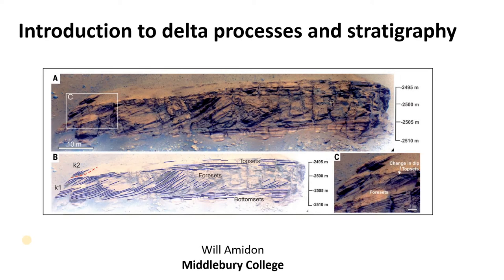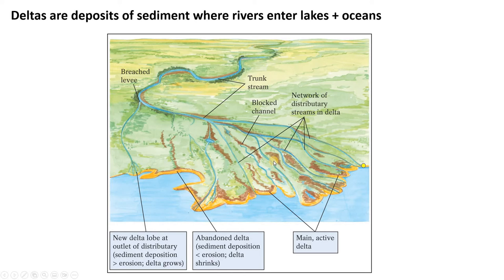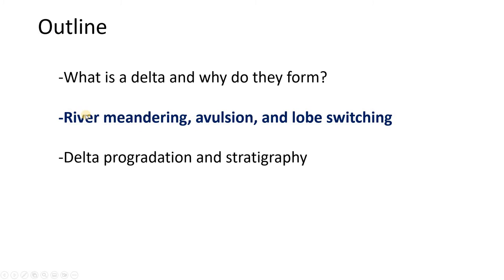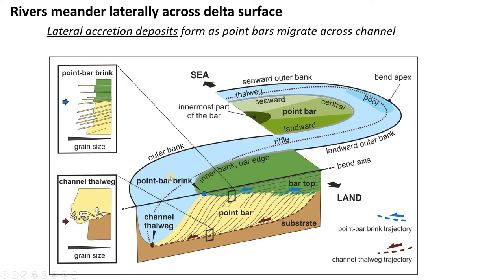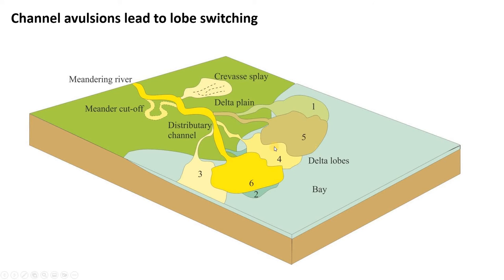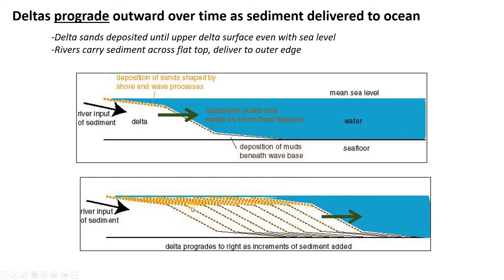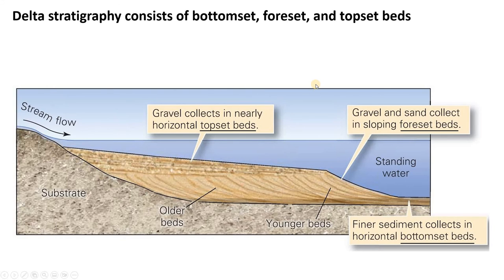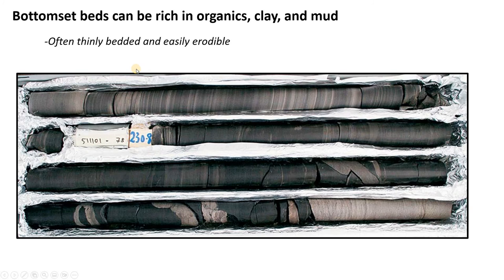Introduction to river deltas and their stratigraphy (C16, V1)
Part 1: what are river deltas?
Part 2: channel meandering, lateral accretion, avulsion, and lobe switching
Part 3: delta progradation stratigraphy, bottomset, foreset, and topset beds
Bonus: pictures of delta stratigraphy on Jezero crater!!